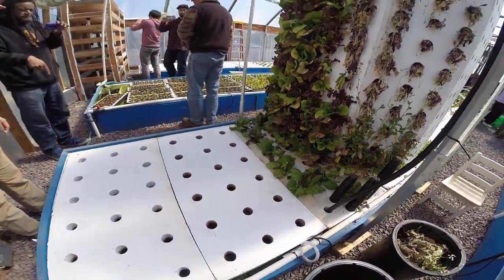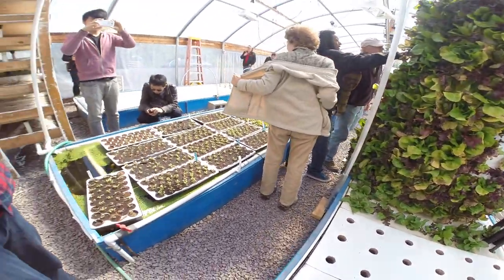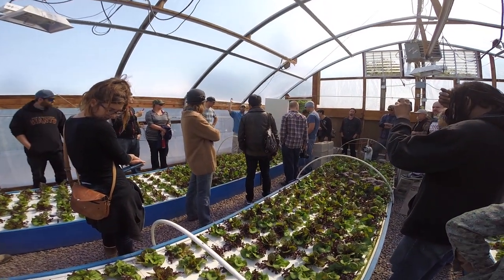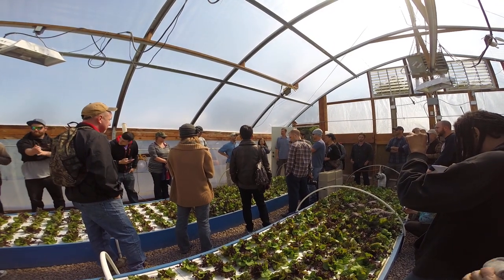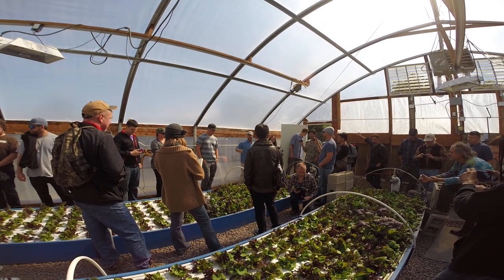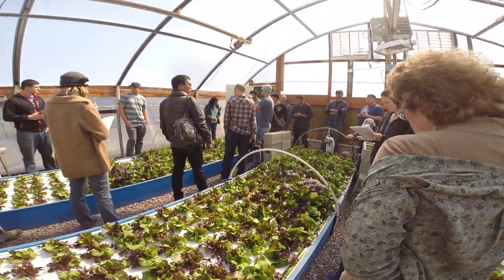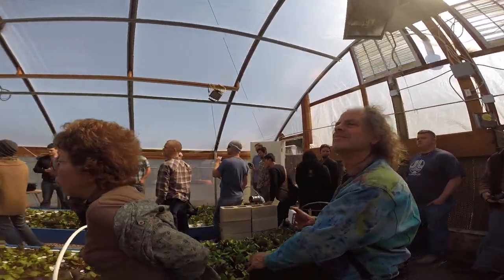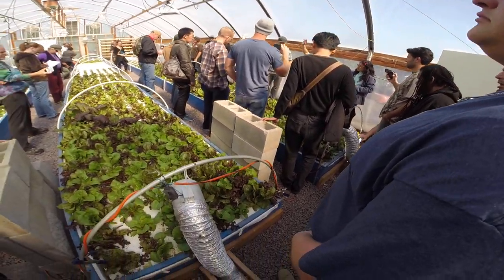Jed's Aquaponic Farm part8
All the video has been shot by me,Tom Koza In Willits CA May 2014 During the Commercial Aquaponics with Applied Permaculture Course.

All of these videos are in the raw, meaning they have not been edited down.  That being said feel free to skip to the parts you like.

Enjoy and please leave any comments that pertain to the videos presented.  Haters and Trolls will be removed!!

Peace